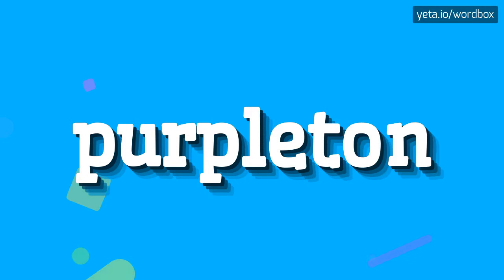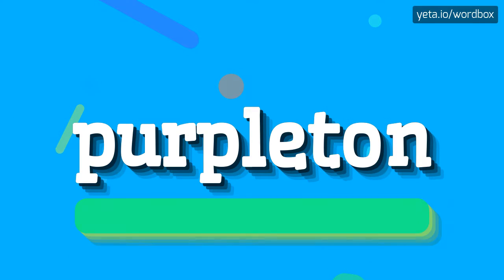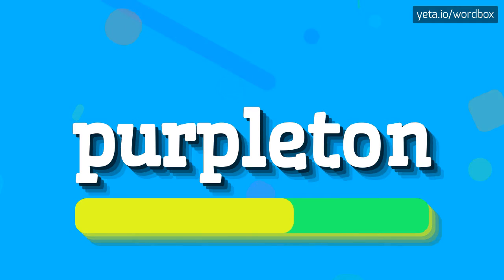PURPLETON - HOW TO PRONOUNCE IT!?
Watch how to say and pronounce "purpleton"!